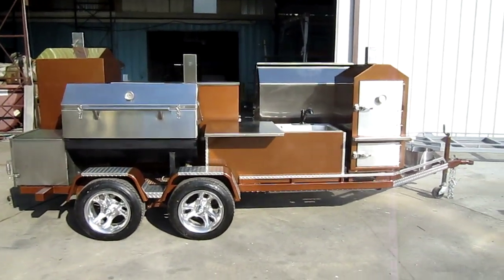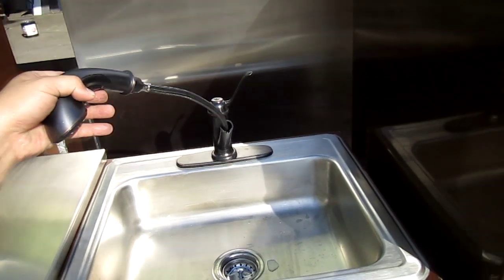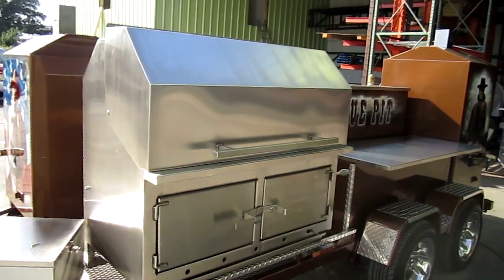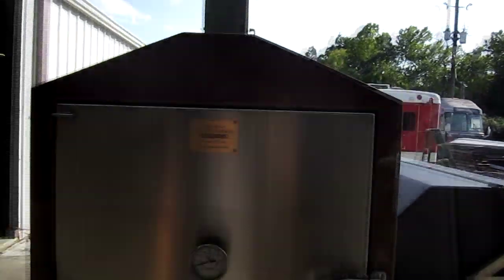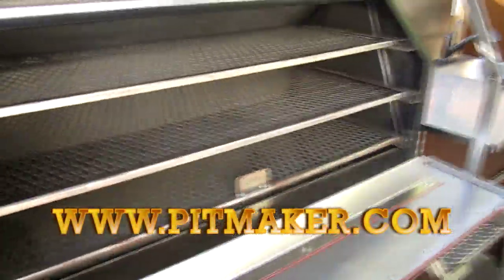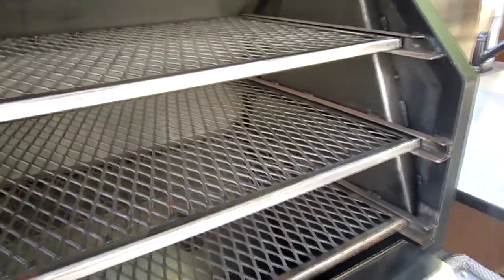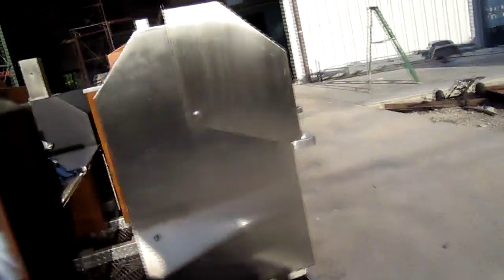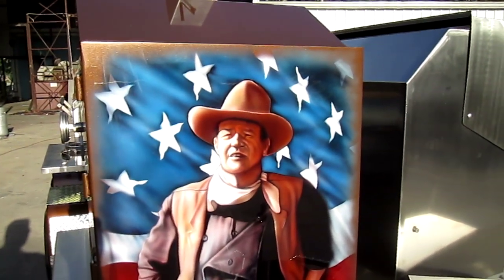Epic BBQ Pits "John Wayne" Custom BBQ Trailer by Pitmaker!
As seen on "Epic: BBQ Pits"!  We finished this new custom BBQ Trailer and shot this walk around just in time for the Fourth of July!  This one has two custom airbrushed portraits of the Duke and nothing says America like John Wayne and BBQ!  This trailer was painted a metallic, bronzy/coppery brown to give it old antique flare and nothing was spared in the way of options and accessories.  This is the perfect competition rig, with three smokers and a solid stainless steel adjustable charcoal grill.  The "True Pit" bbq trailer also has a pop up 47" LCD TV with a Bose Sound System for watching your favorite games out at that tailgate party!